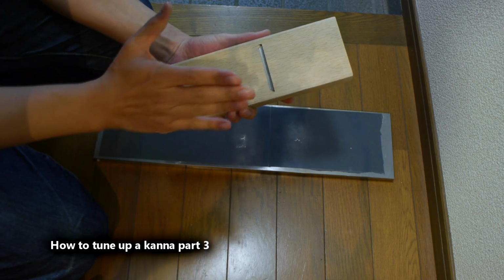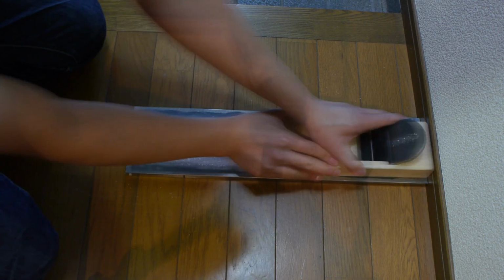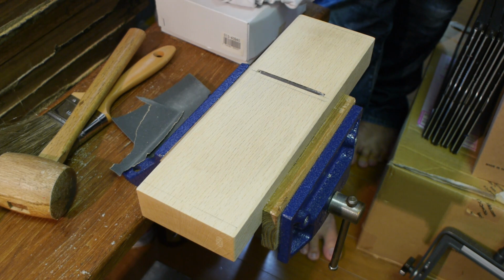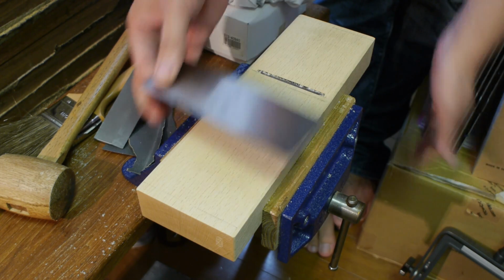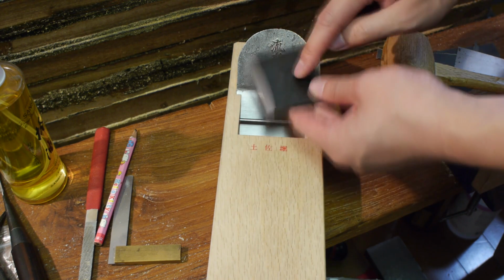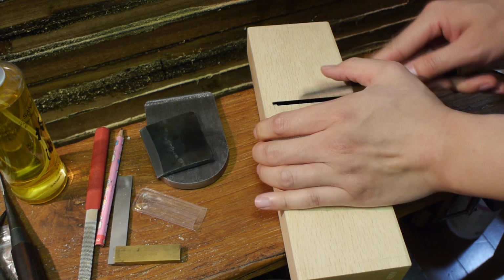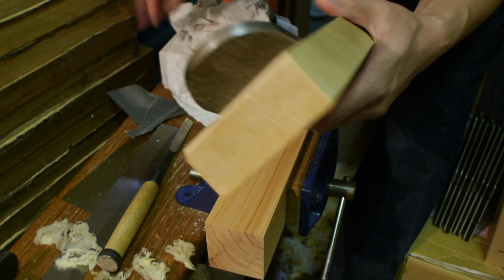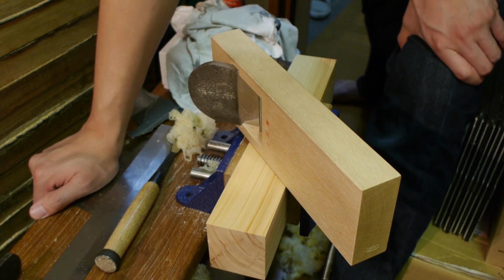How to tune up a kanna part 3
In this series I show you how to tune up/prepare a Japanese plane (kanna) so that it will be ready for use. This covers "flat" planes (smoother, jointers etc) and it is more geared towards the smoothers since they require the most precision and fettling.

This part covers the tuning the sole, fitting the chip-breaker and I show you the results of the final plane.